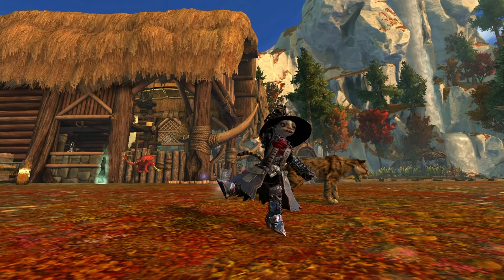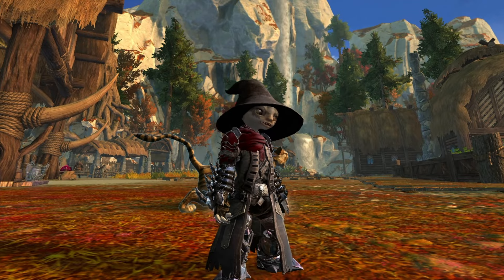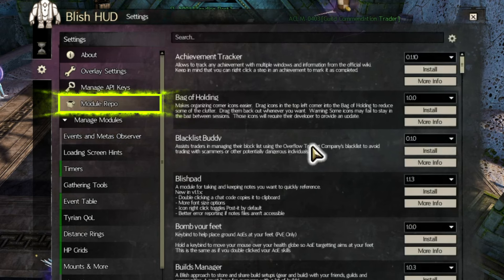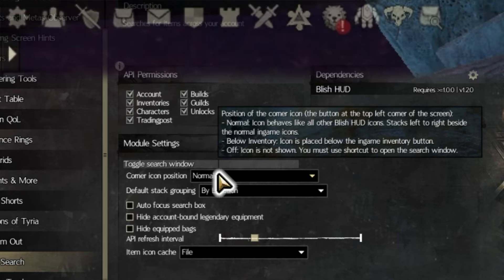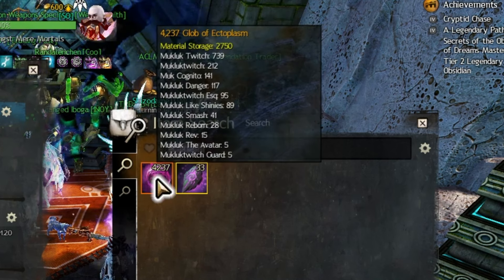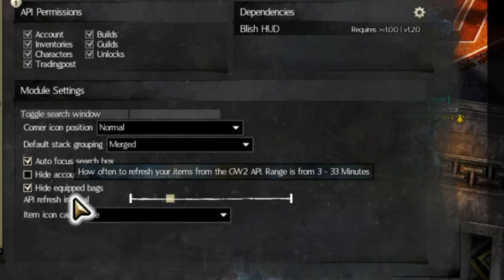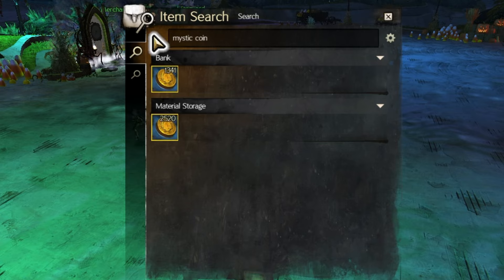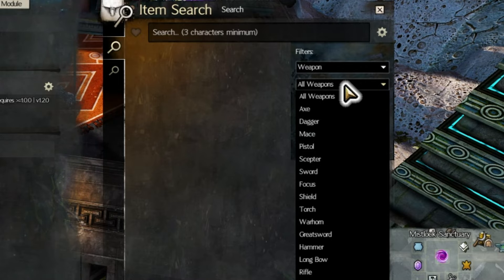Item Search Module Showcase – Guild Wars 2 Blish HUD Guide